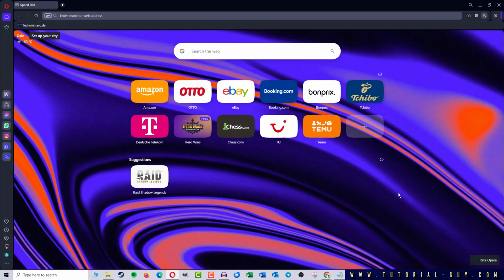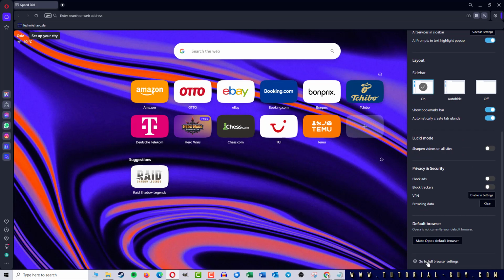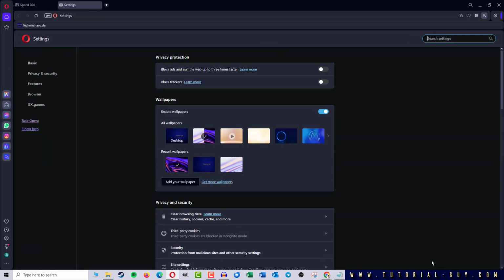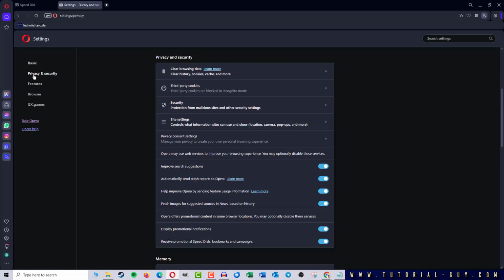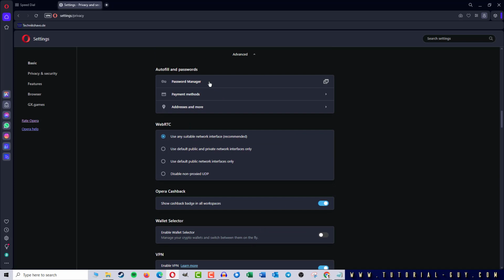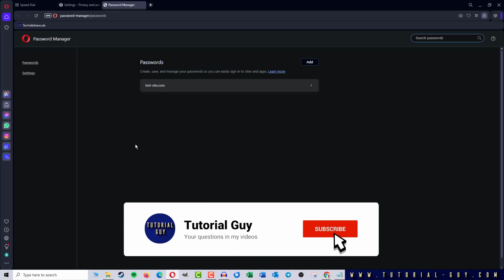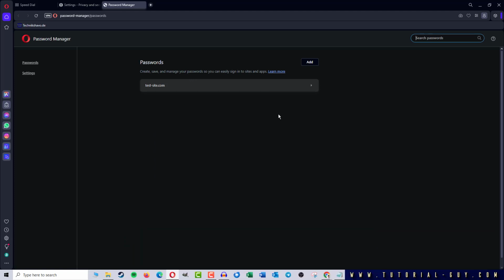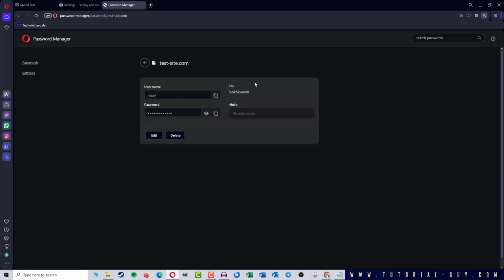How to see saved passwords on Opera | Password Manager Opera ✅ Tutorial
Would you like to know how to view passwords saved in Opera? It's actually quite simple!
In this tutorial, we'll show you the way to the Opera Password Manager and how to use it!